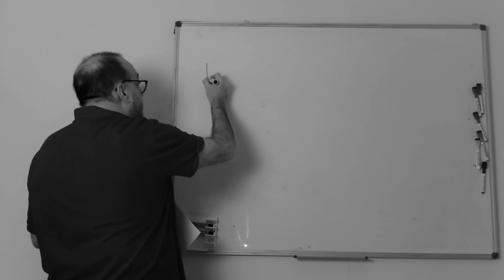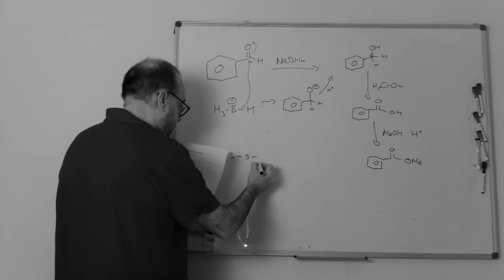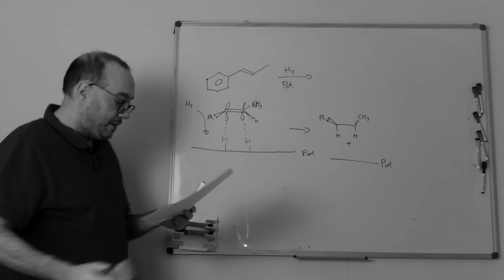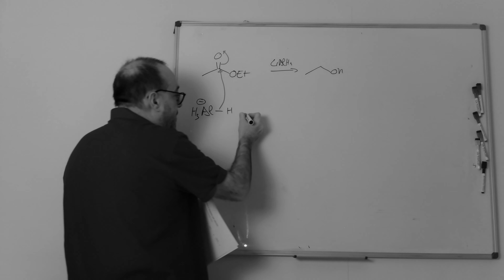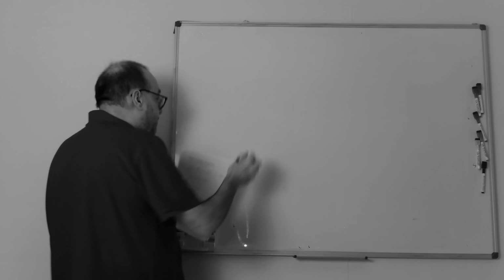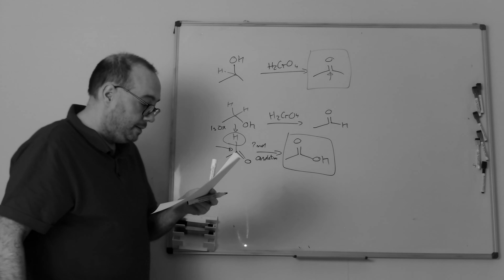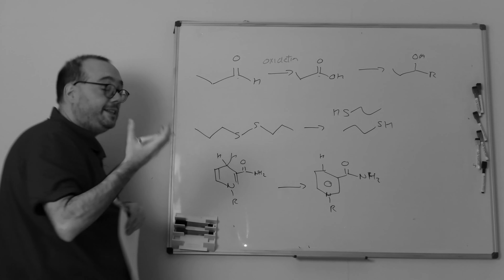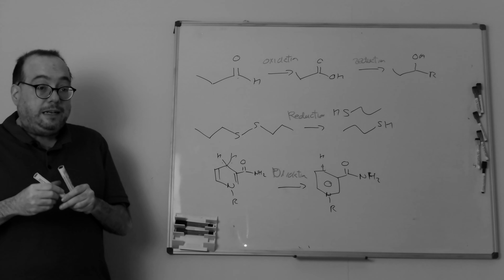BIO1026 Exercises Lecture 8: Reduction and oxidation